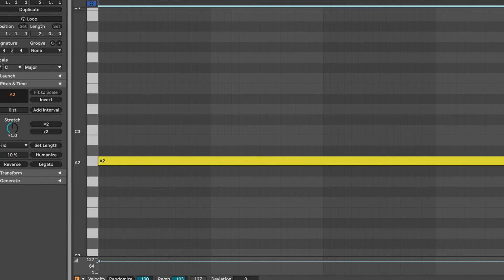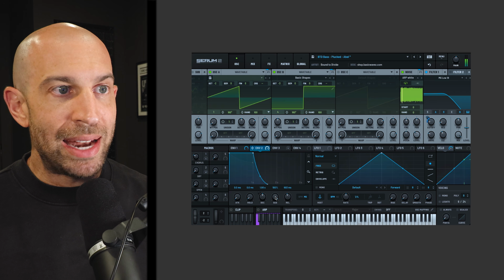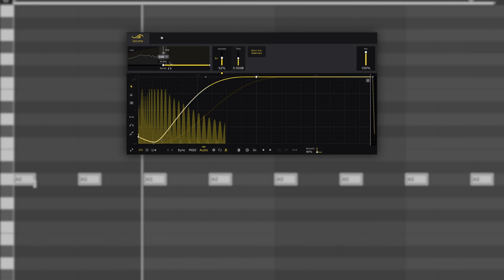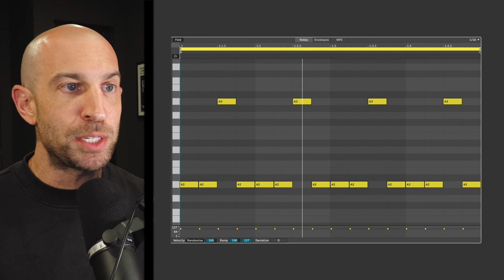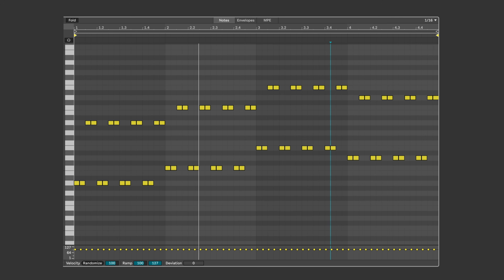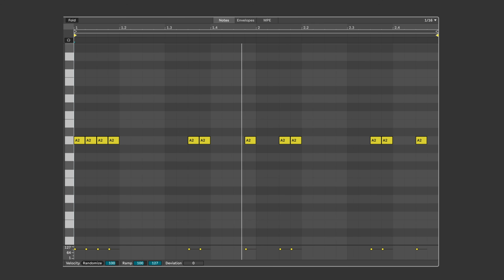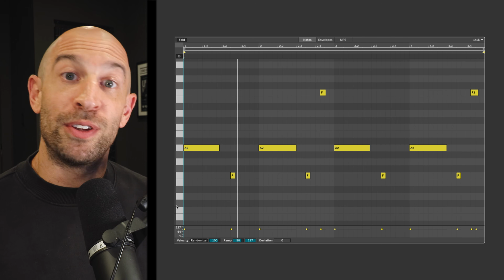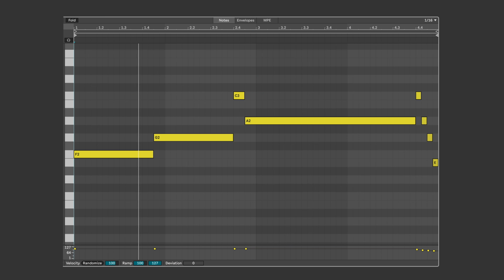15 PERFECT Bass Patterns Every Producer NEEDS To Know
Lets get you there, FAST...

WHY WE MAKE THESE VIDEOS: Cosmic Academy has taught 900+ producers/artists in the past +10-years through our premium Artist Development program. They sign to Spinnin, Defected, Anjuna, Monstercat, etc (in 2024 we had 500+ records signed)… They play the biggest festival (this year we have FOUR Cosmic alum playing EDC.) Our goal now is to show you what we’ve learned, for free, cause we’re not some “internet gurus”… we actually do this stuff.